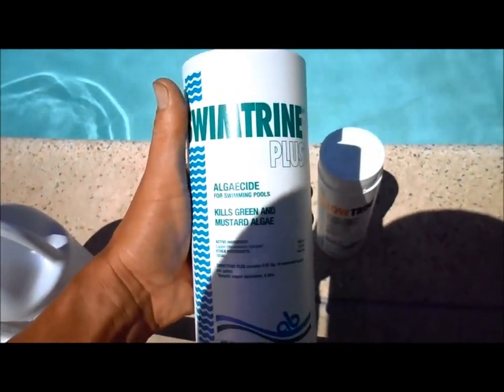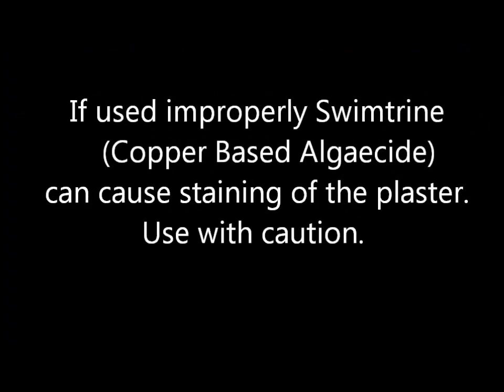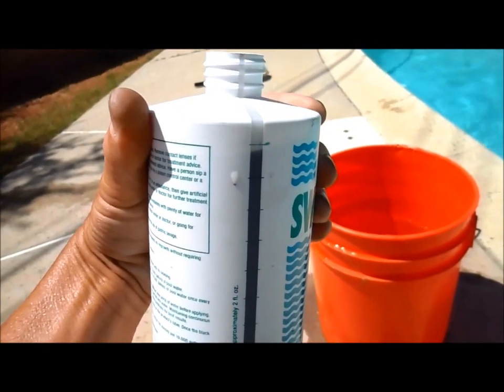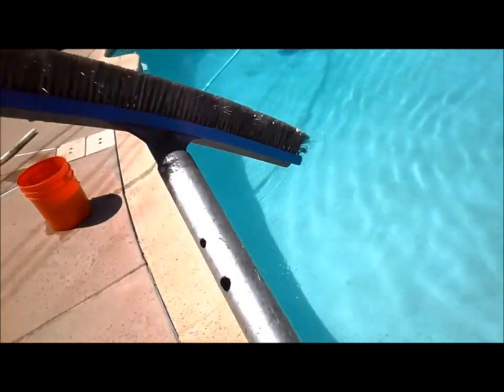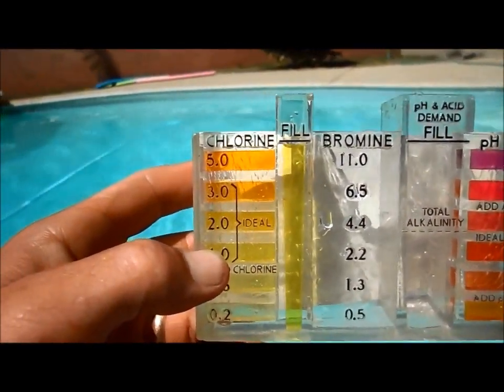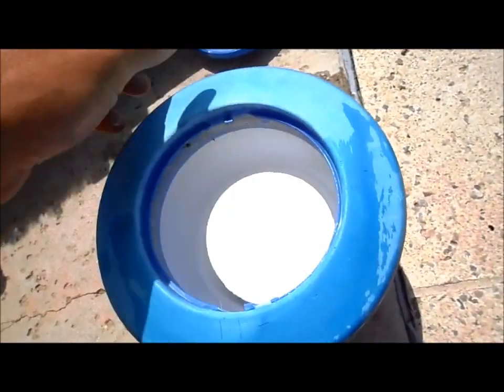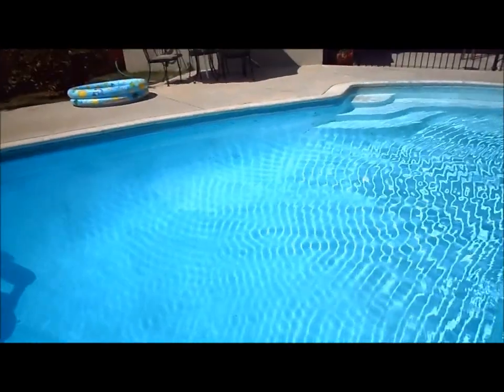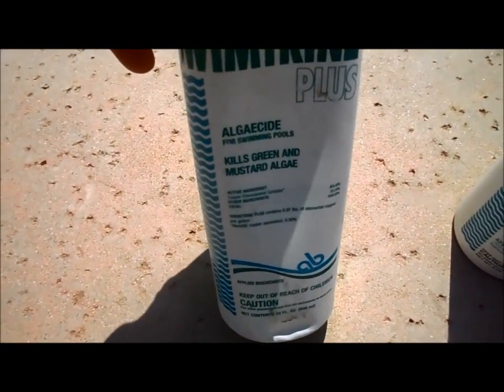Swimtrine Plus Algaecide (Copper based)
Swimtrine Plus Algaecide is a Copper based algaecide. It works very well in a pool with algae. I prefer using Yellowtrine myself, which is made by the same company Applied Biochemist, and is safer and easier to use. safer in respects that Swimtrine can stain your pool.

Swimtrine works as the copper metal in the chemical reacts with the algae. Unlike the Yellowtrine you do not need to add chlorine to the pool when you use Swimtrine. Yellowtrine actually needs liquid chlorine to be added along with it for a chemical reaction that will killl the algae. Swimtrine Plus works just by itself.

Use with caution since it can stain your pool plaster if not diluted properly in a bucket of water. You will find this chemical is highly effective in algae treatment. Chlorine by itself cannot kill the algae, you will need to add an algaecide also.